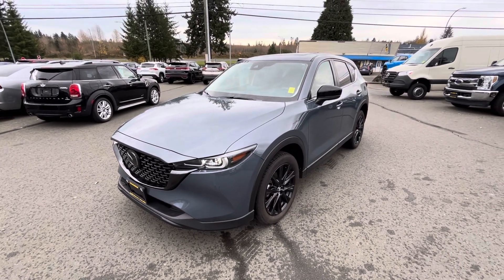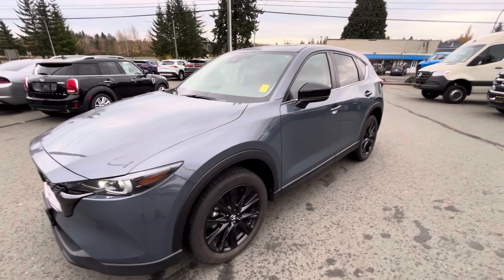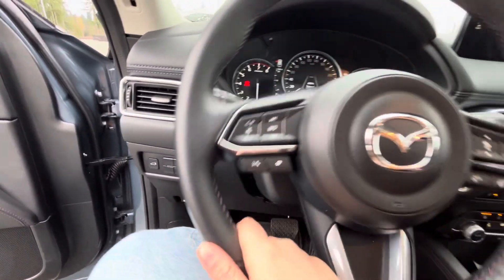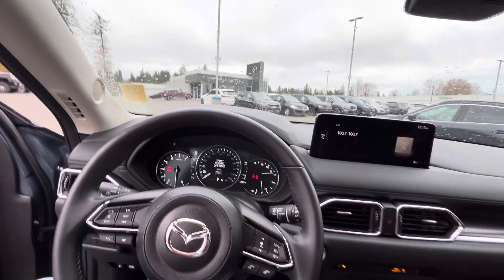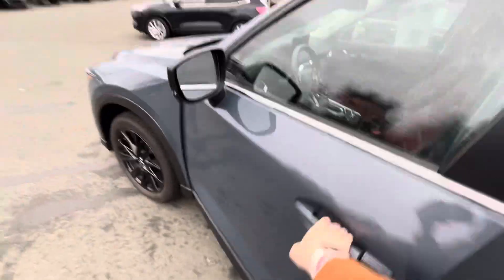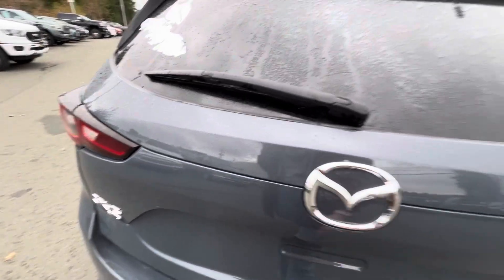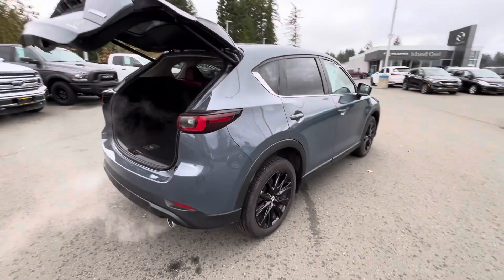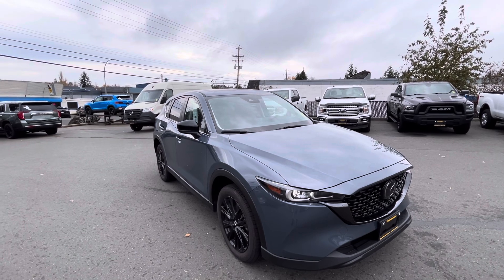2023 Mazda CX-5 Kuro #247601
Call Megan for more inquires (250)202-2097!